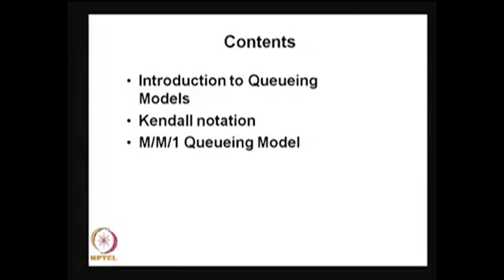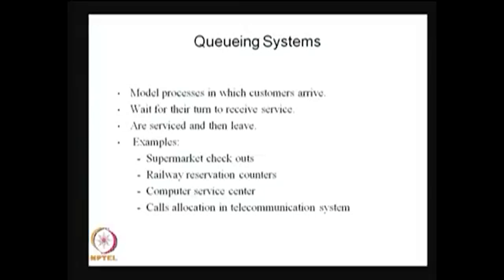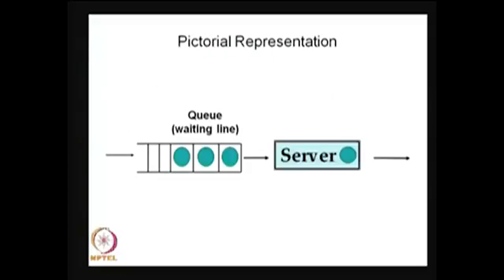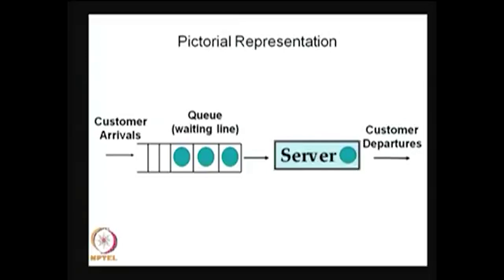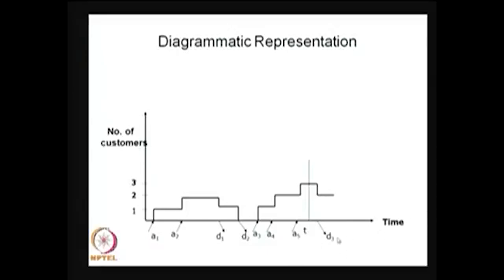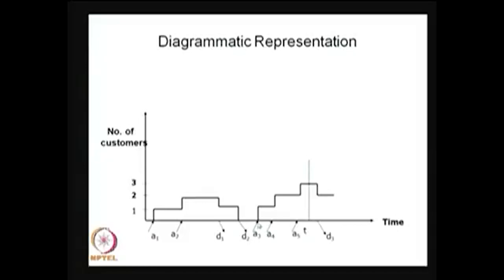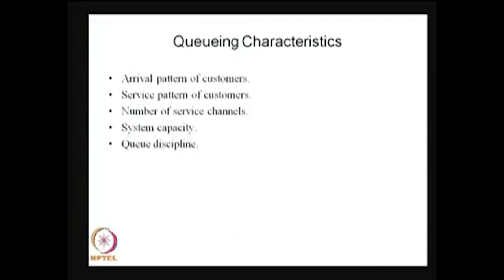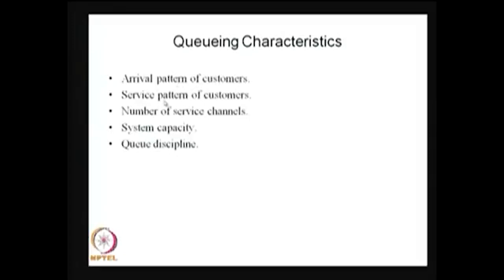Introduction to Queueing Models and Kendall Notation